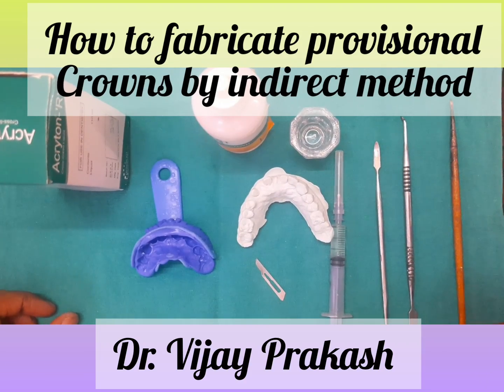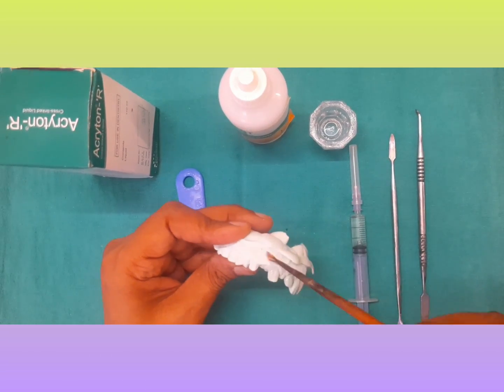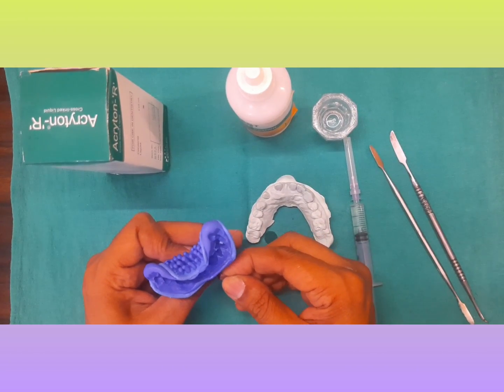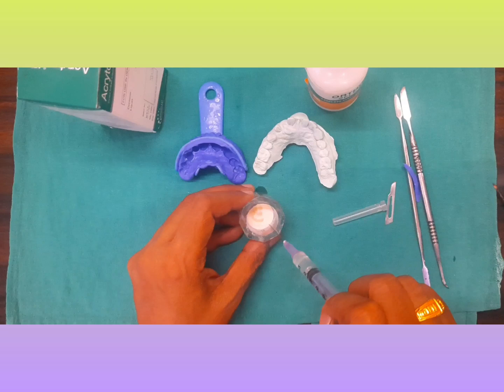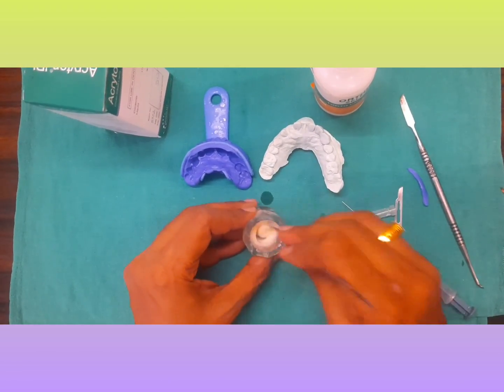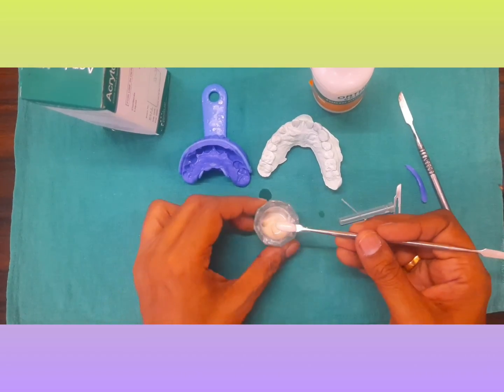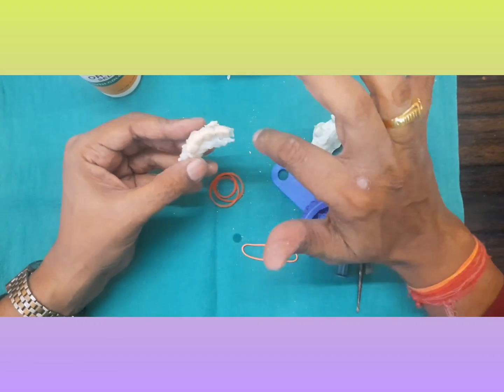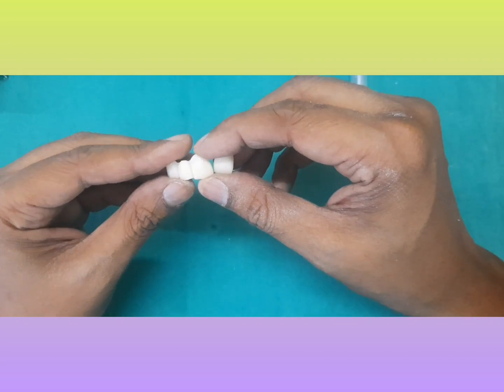How to fabricate Provisional crowns by indirect method in Fixed Prosthodontics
Fabrication of Temporary crowns using indirect method in Fixed Prosthodontics. First make putty index of the teeth to be prepared. Index is then kept aside. Teeth are prepared following principles of tooth preparation. After preparation alginate impression is made of the prepared tooth which is poured with gypsum. After setting of gypsum, cast is seperated from impression. This cast model acts as check cast where tooth preparation can be analysed and any correction required can be marked on the cast. Next on this model cold mould seal is applied, at least two layers with a brush. Putty index is inspected to check for any interference during insertion and removal from the cast. Excesss of putty material is removed by using sharp bp blade. Then tooth colored self cure acrylic is mixed in dappen dish using spatula and the mixed resin is poured care fully in the putty index. Acrylic can be tapped so that that air bubbles are not incorporated. After this the cast is placed into precise position in the index and secured by using elastic bands. Allow the self cure acrylic to polymerize. Once set the index is removed and the Provisional crowns are carefully lifted with a carver. Excess of acrylic is trimmed and the restorations are finally finished and polished. The polished restorations should be luted with temporary cement such as zinc oxide eugenol cement.